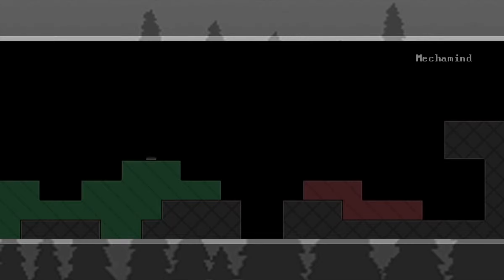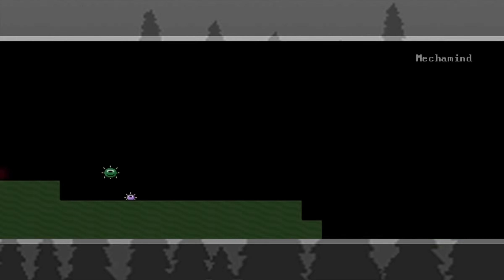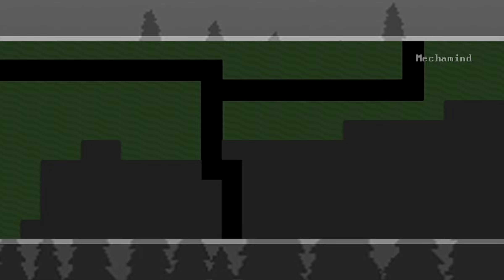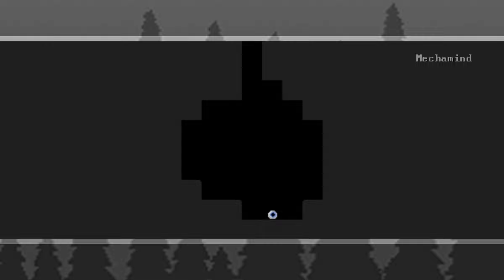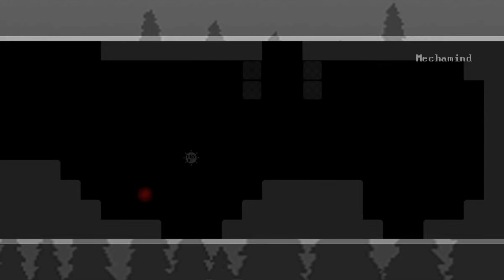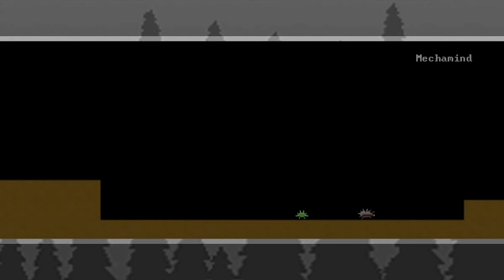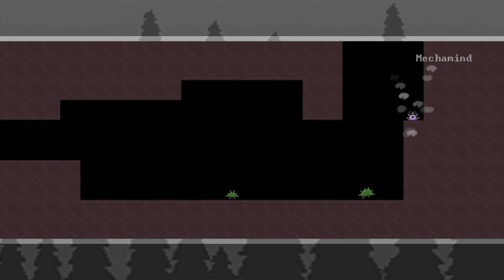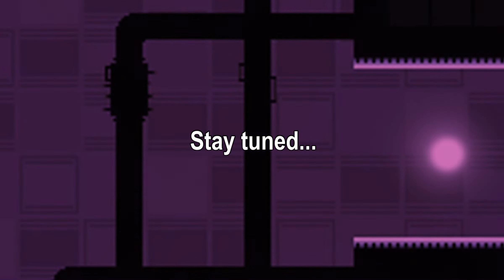Let's Play Knytt Stories: The Machine (at Night) [Part 03]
Sure. Make it more difficult to see what's above you. Well, at least it can't rain on Juni, anymore.

Also on forums as Mechamind (Mario gaming and some other sites)